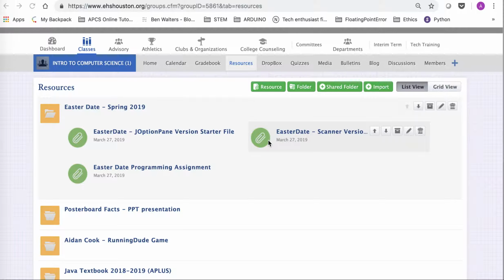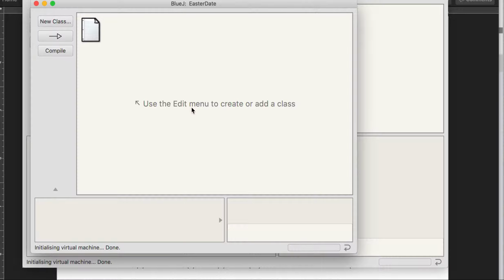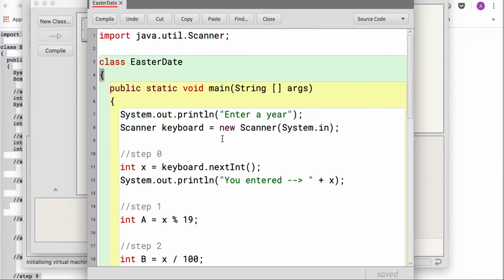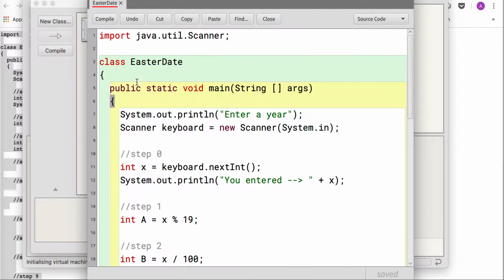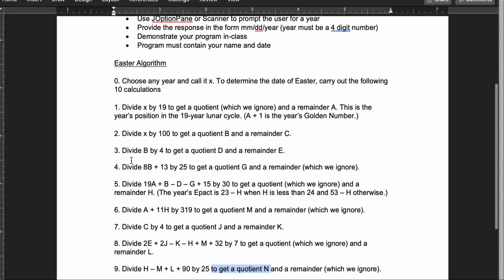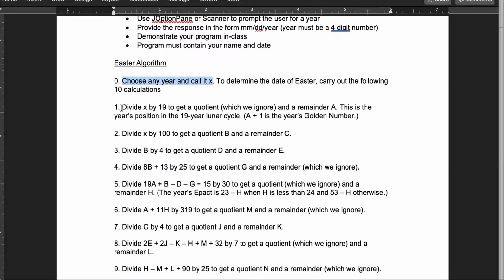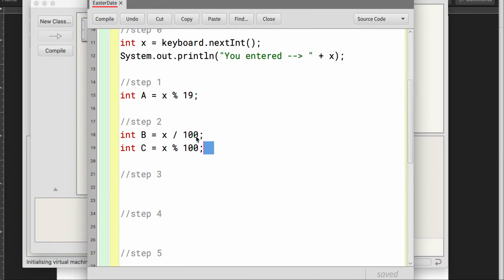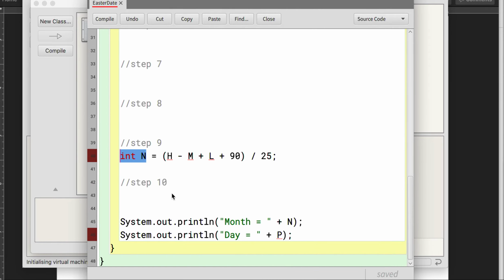Easter Date Video Instructions